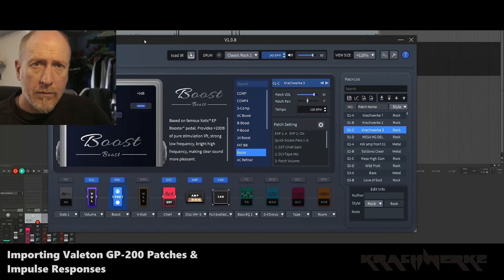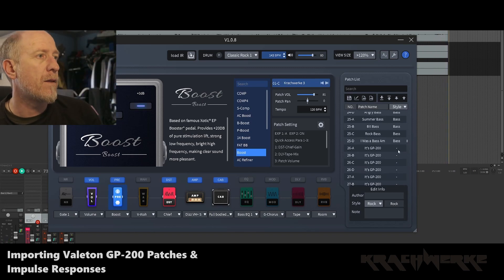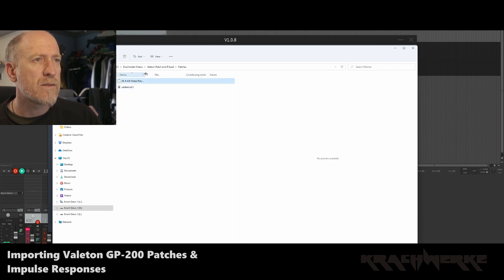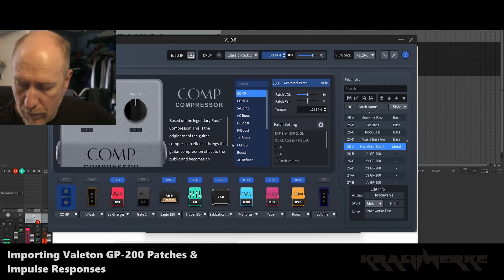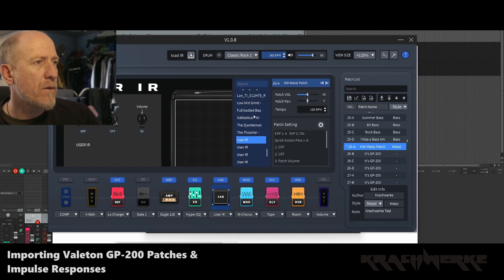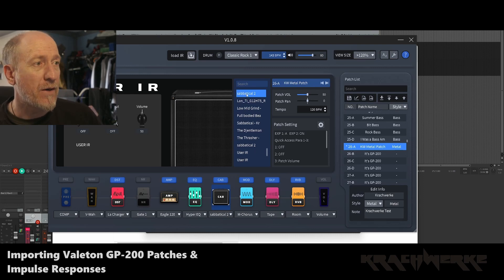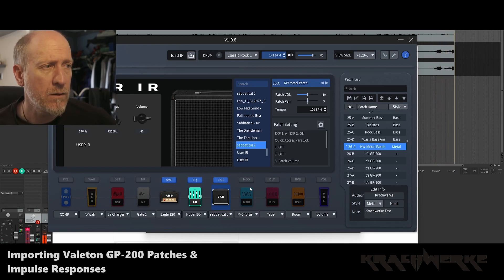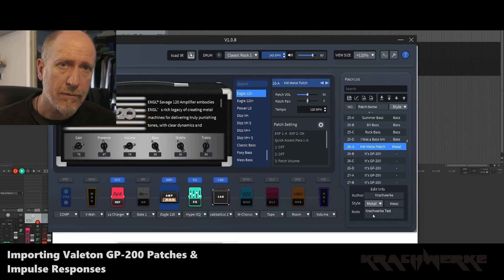Valeton GP-200 Patch Import and Impulse Response Import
How to import Valeton GP-200 Patches
How to import Valeton GP-200 Impulse Responses

Cab Impulse Responses Used on guitar parts:
All You Need IR Pack 2021
Patch Used: Sabbatical

Buy Donner Products here:
(My affilate link)